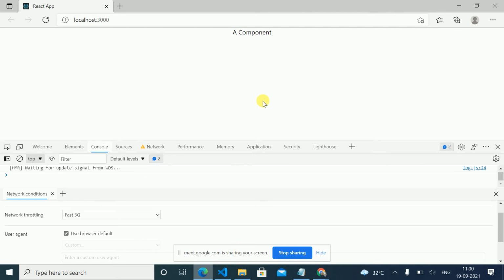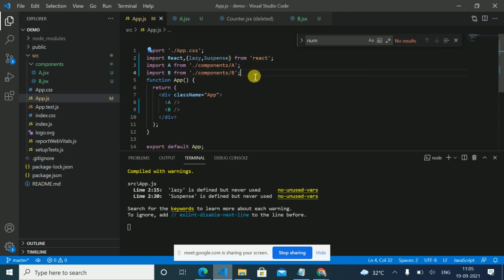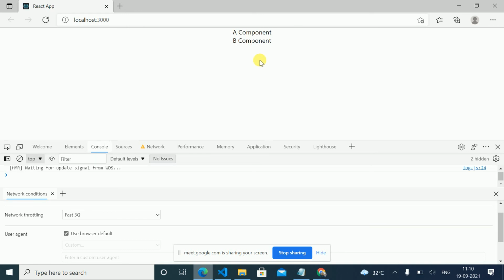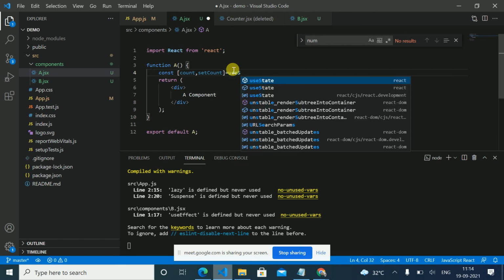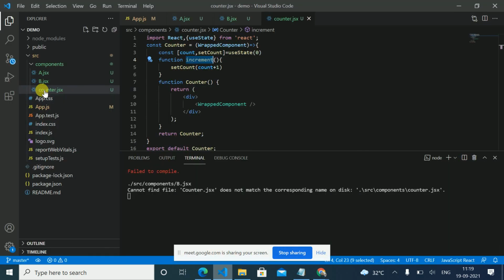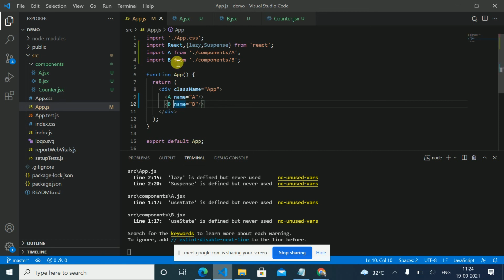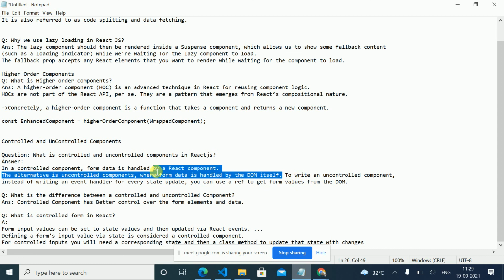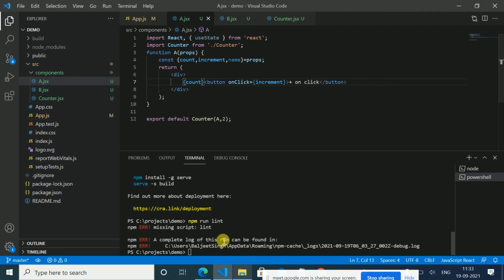React Project Based Free Live Training #07 || Lazy Loading, Higher Order Component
In this Lecture, We are covering below points:

1. Lazy Loading
2. Higher Order Components
3. Controlled and Uncontrolled Component